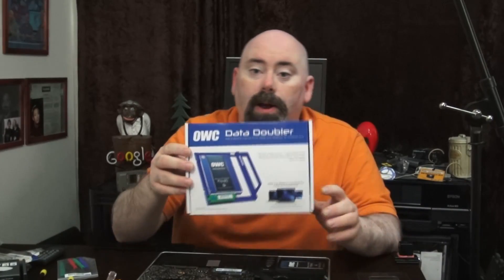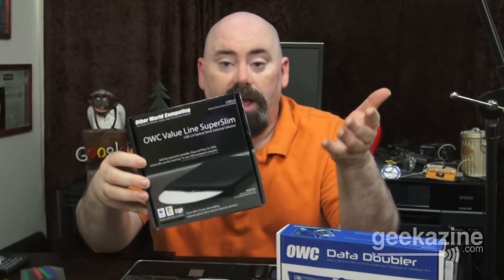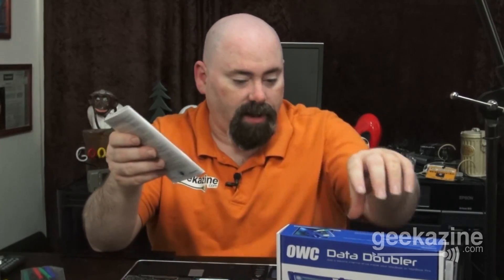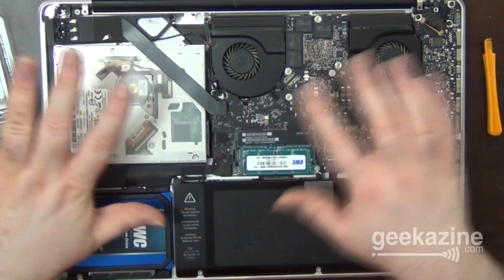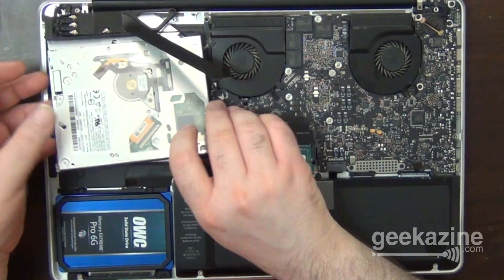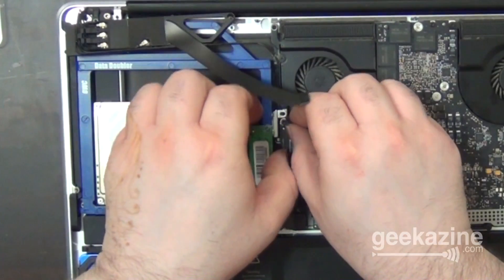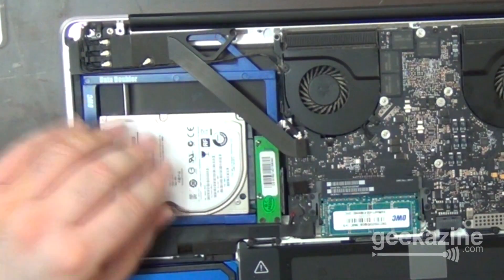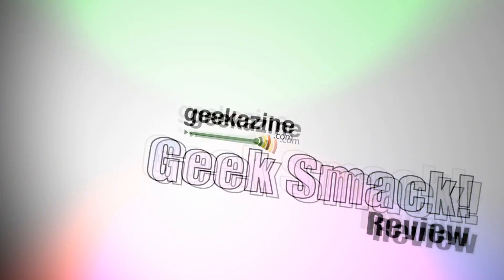Upgrading the Old Macbook Pro with OWC Data Doubler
In the first video, I installed an OWC SSD and 16 GB of memory into my early 2011 Macbook Pro. Today, I replace the optical drive with the OWC Data Doubler - ultimately putting two hard drives into my Macbook.